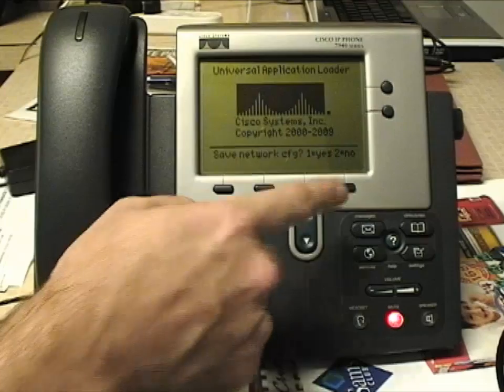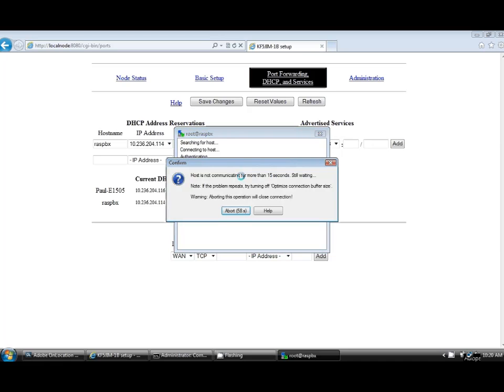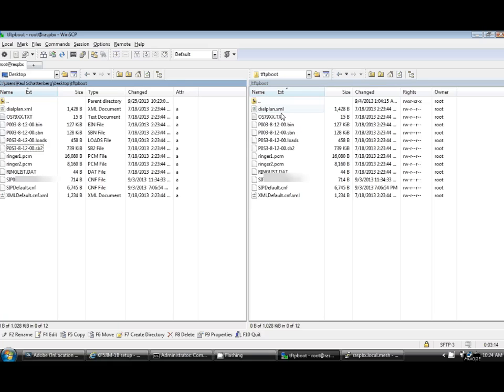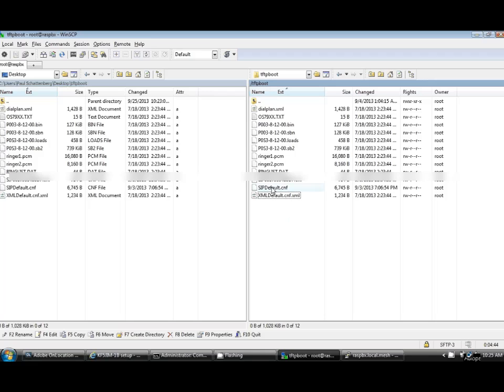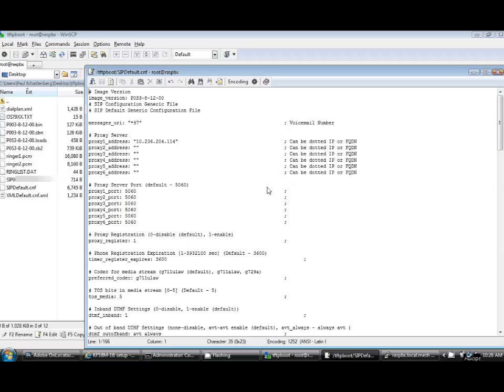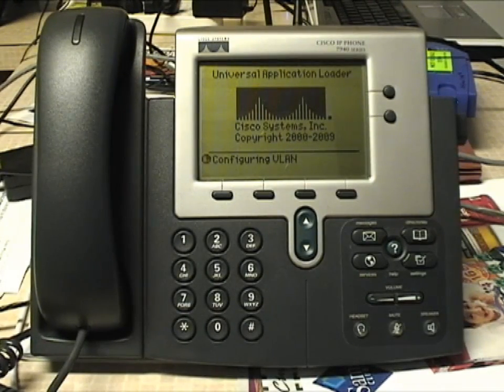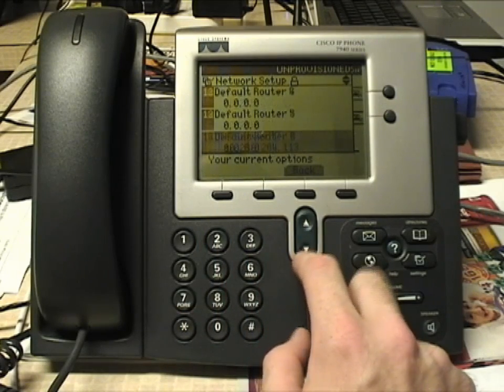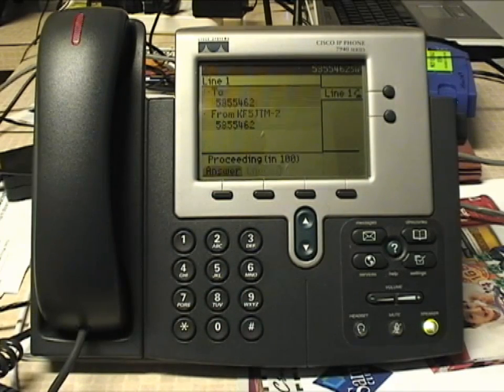Cisco 7940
Paul KF5JIM instructs on how to configure a Cisco 7940 for use with a Raspberry Pi Asterisk system on a Broadband-Hamnet Amateur Radio mesh network.